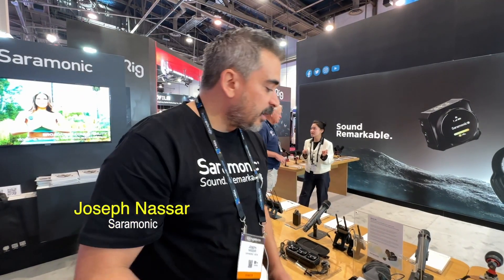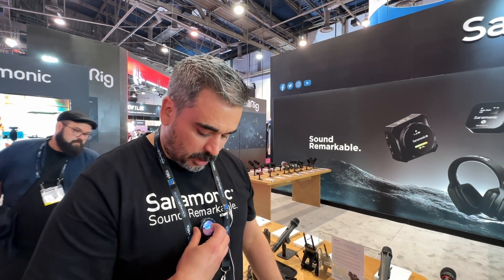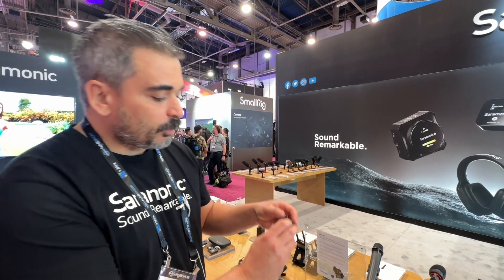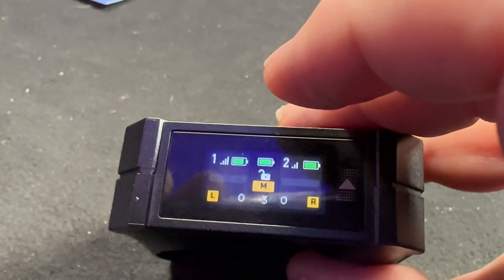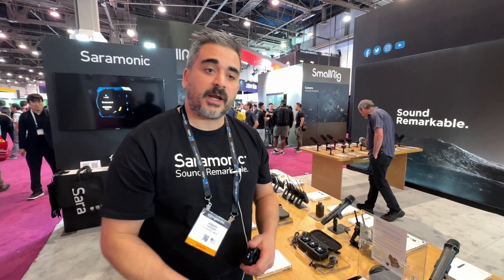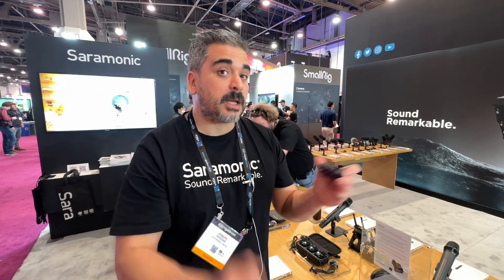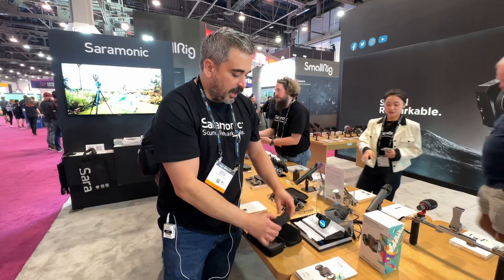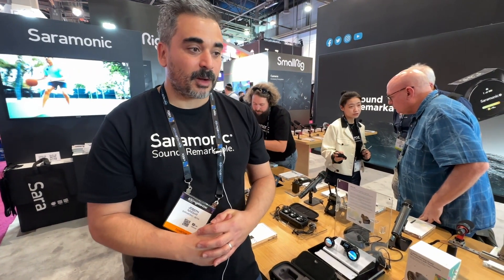Saramonic Blink Me B2 - NAB 2023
The Saramonic Blink Me B2 is a 2.4GHz Wireless Smart Microphone with Touchscreen. The cutting-edge BlinkMe not only delivers unparalleled sound, but also serves as a platform for expressing creators' unique personality. Boasting a sleek touchscreen interface, customizable features, on-board recording, safety track, magnetic attachment, and a patented charging dock design, BlinkMe wireless microphone is an exceptional choice for both seasoned professionals and creative enthusiasts.